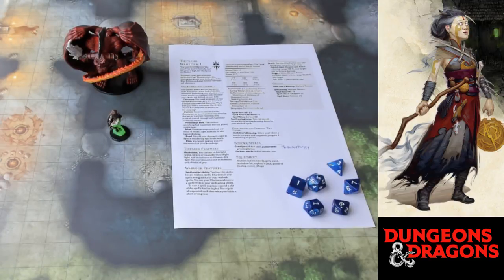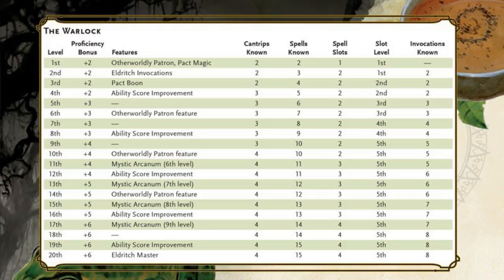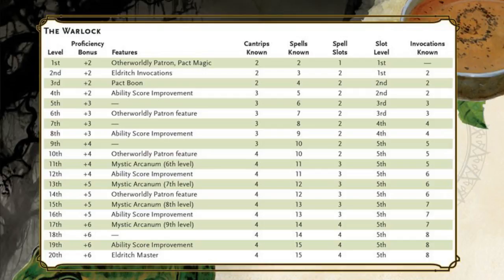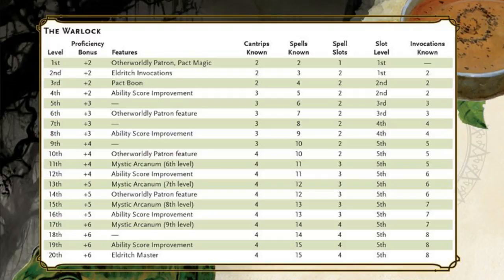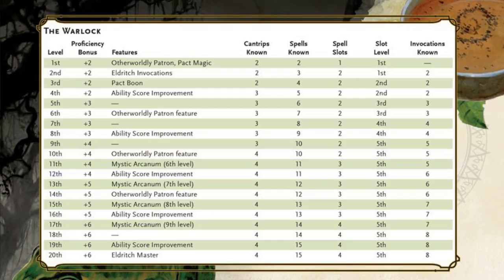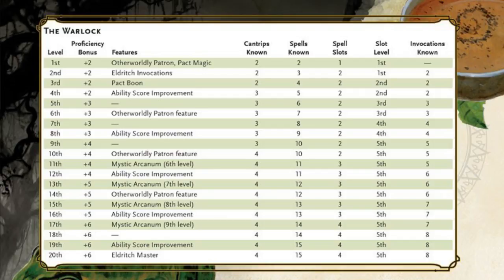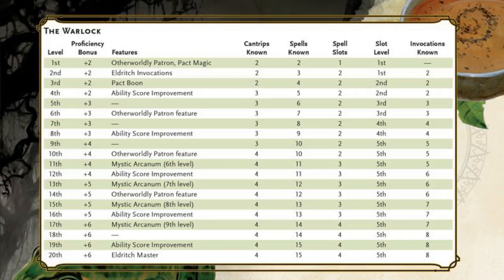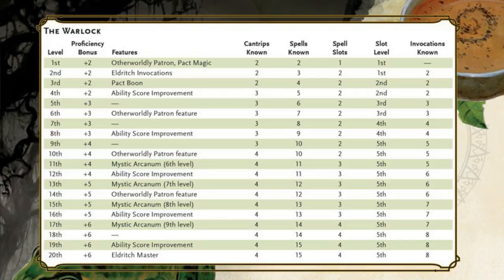Warlock's Pact Magic for D&D 5E 🔴LIVE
This live stream video explains and demonstrates how the warlock's pact magic works for Dungeons & Dragons 5e. This video starts at 2:06.